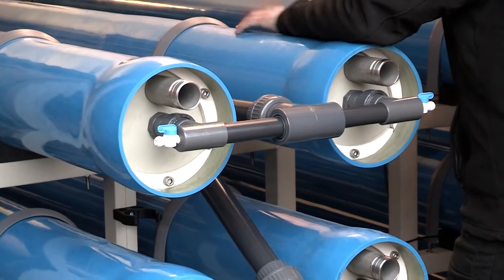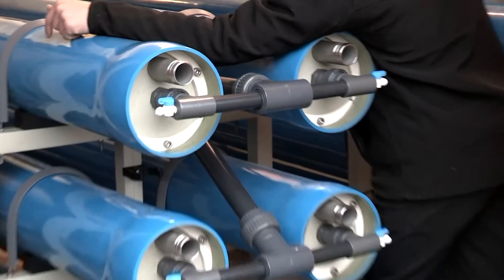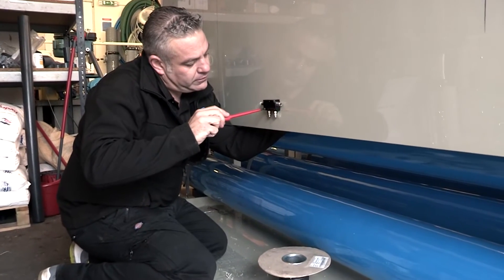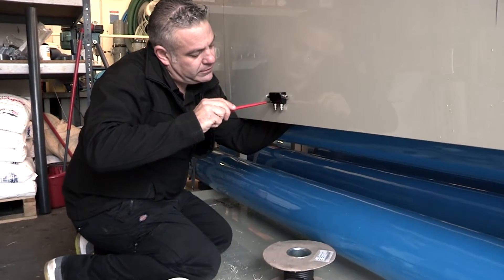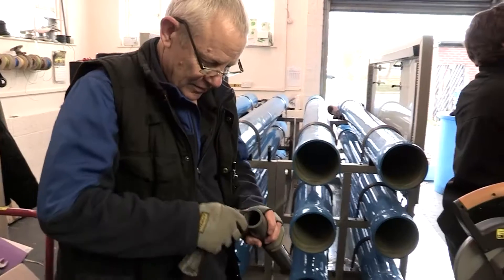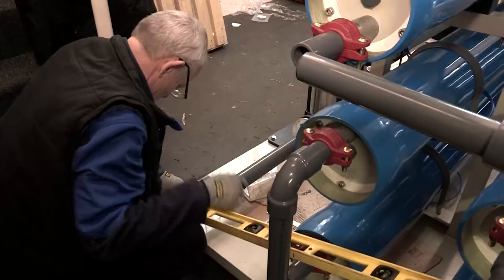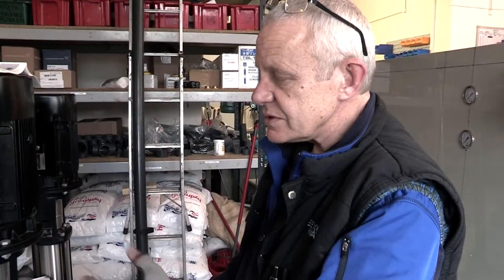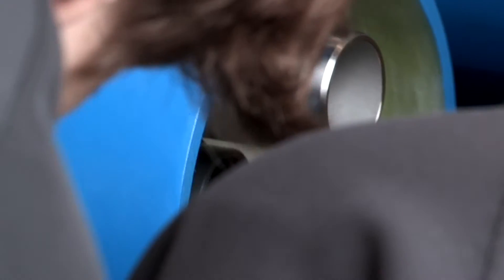Demineralisation Systems Vs Reverse Osmosis Systems Explained & Case Study (Demin Vs RO)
Demineralisation Plants and Reverse Osmosis machines both produce pure water. We learn in this video the main difference between them and show you a mini case study on how we helped a large double glazing manufacturer.